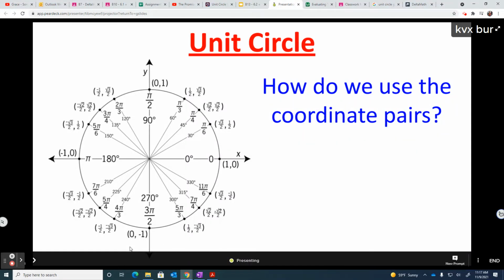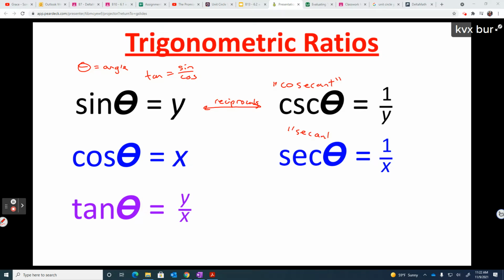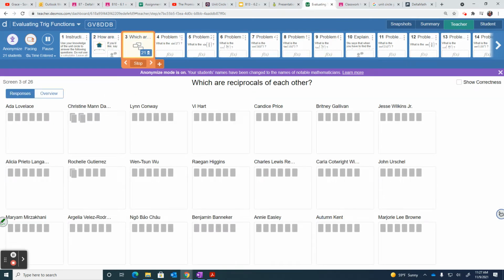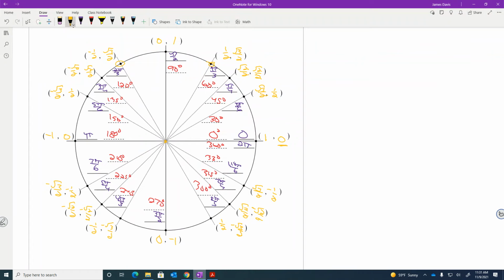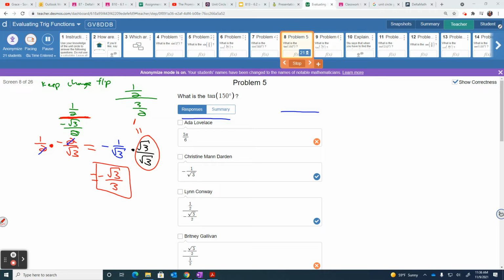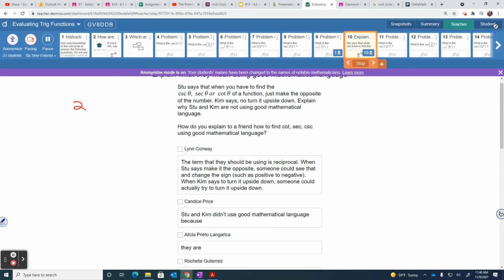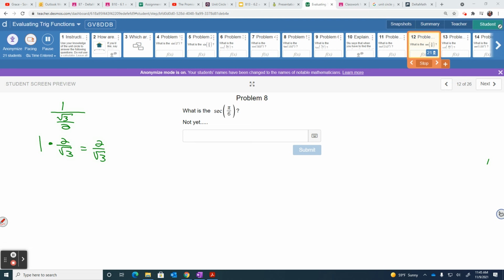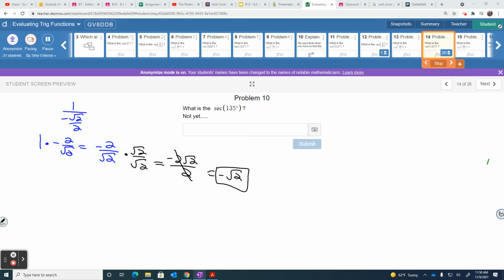B13 - 6.2 = Trig Values using the Unit Circle